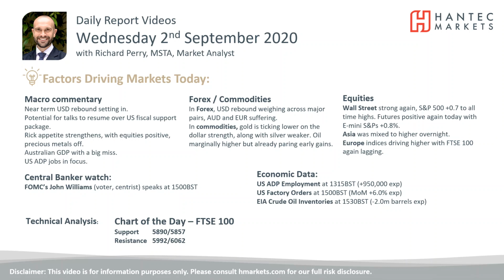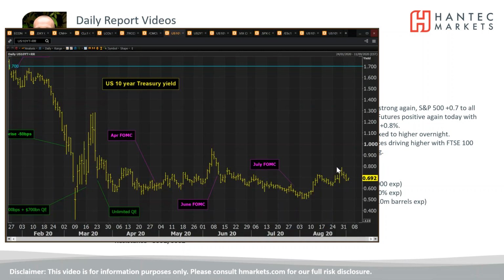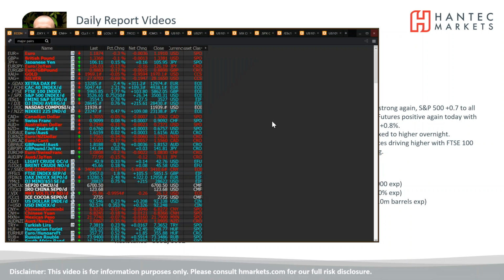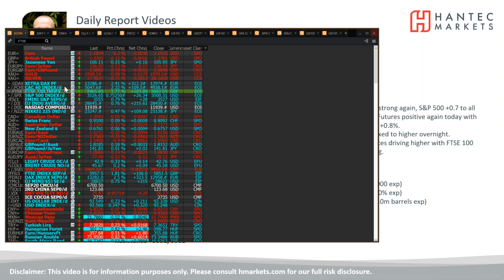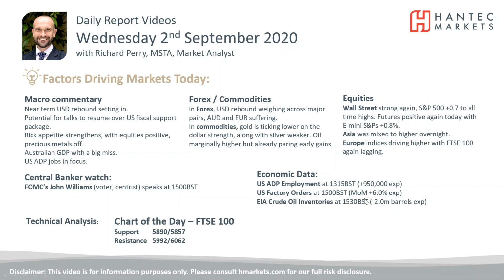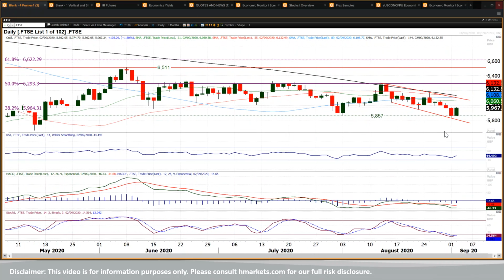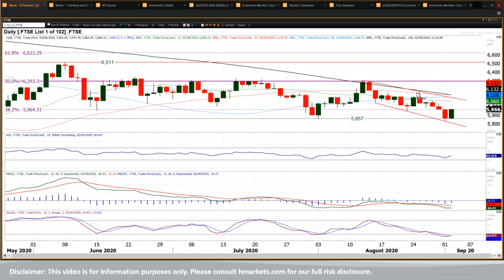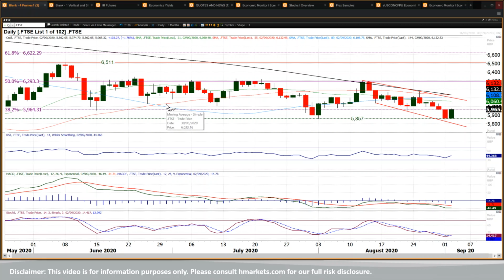Market Commentary - Hantec Markets 02/09/2020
What is the impact of a near term USD rebound on major markets?
The chart of the day is FTSE 100.